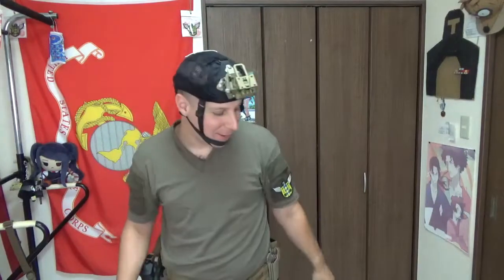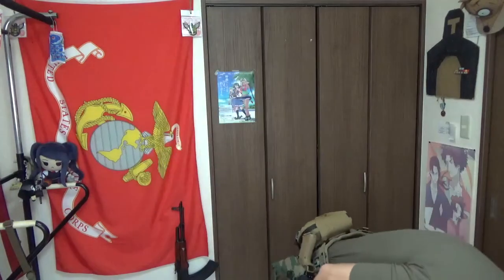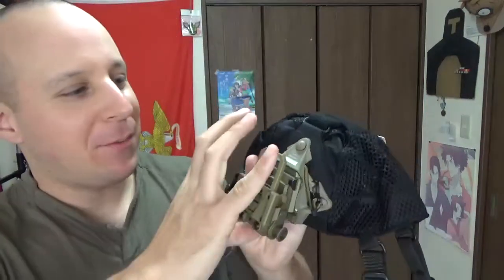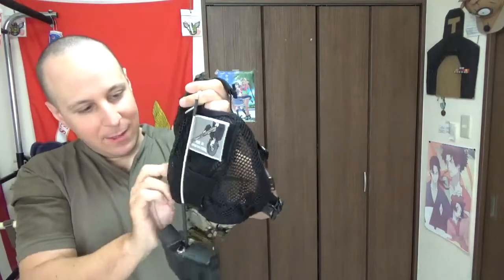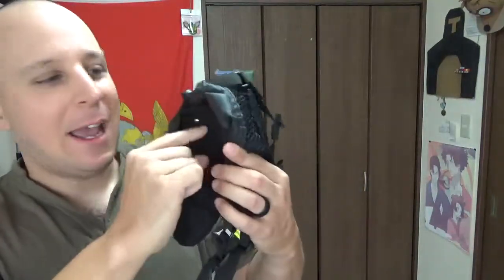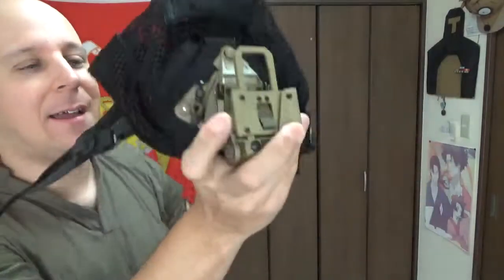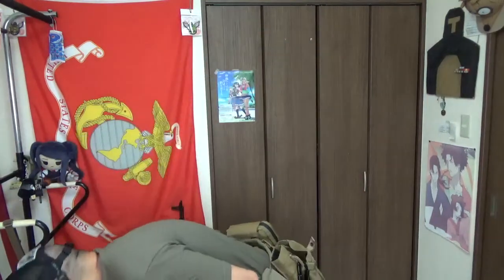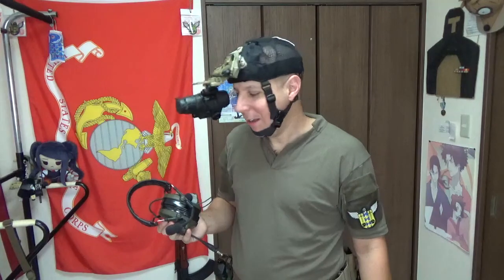Crye Precision Night Cap: GSK Review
The night cap is a very simple, lightweight, and packable bit of kit that easily allows an operator / average Joe to run hands free night vision. It's a simple yet significantly cheaper alternative to the Ops Core Skull crusher, although it does require you to procure your own shroud.